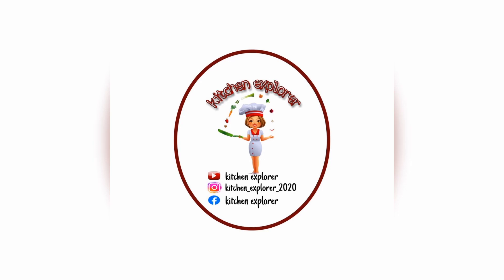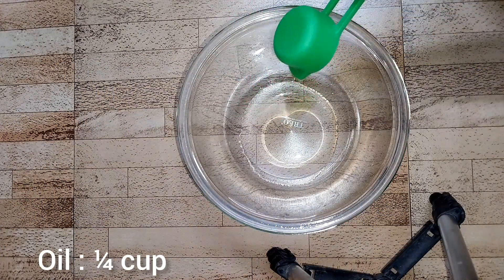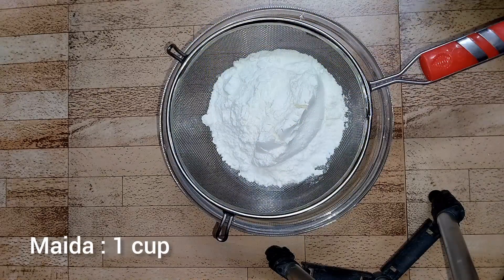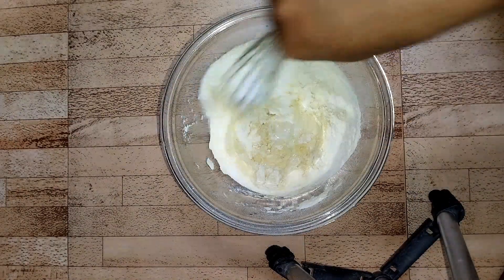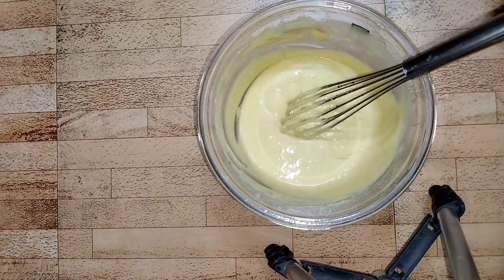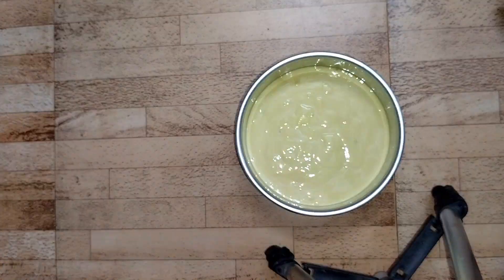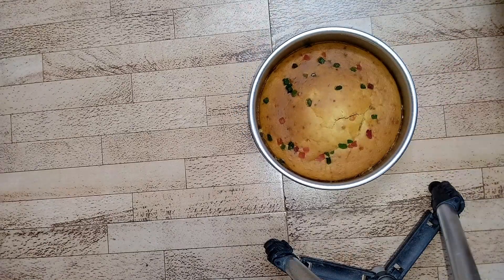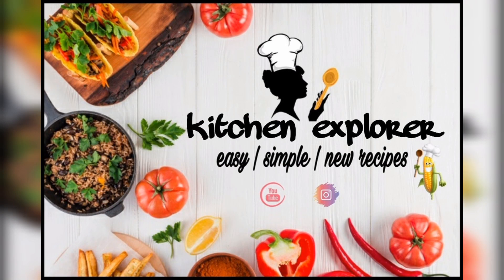Eggless Fruit cake | Tutti Frutti Cake | Easy & Homemade Eggless Fruit Cake ~ Kitchen explorer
in todays video lets see a new recipe Eggless fruit cake, it turns out very delicious and its very easy  to prepare I am sure you all will love this recipe. It tastes exactly the same that you get from the market . Do check out other recipes from my channel@kitchenexplorer2020